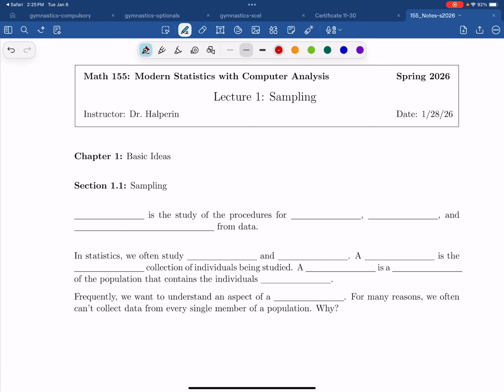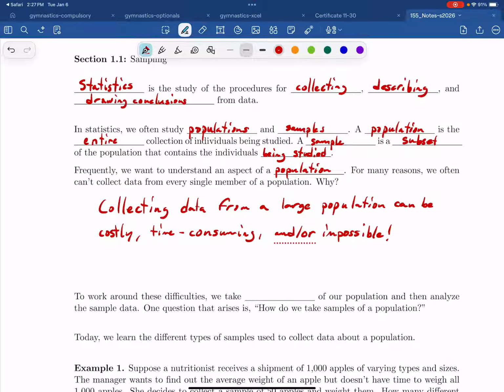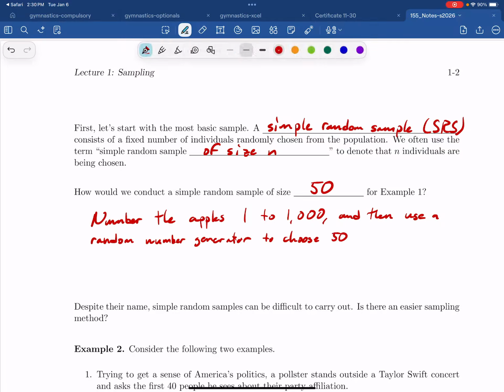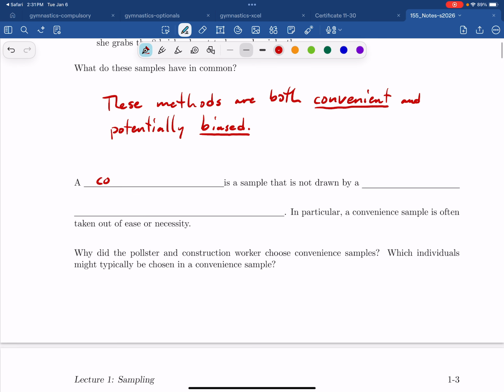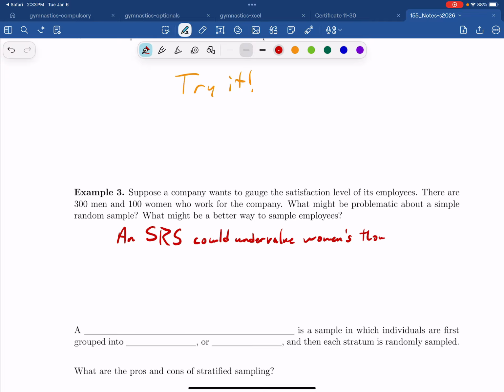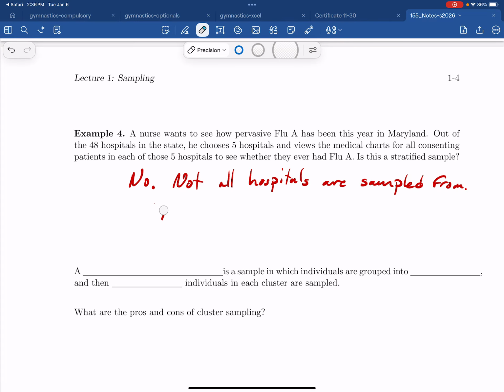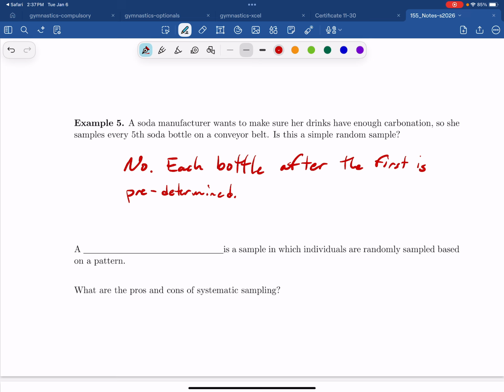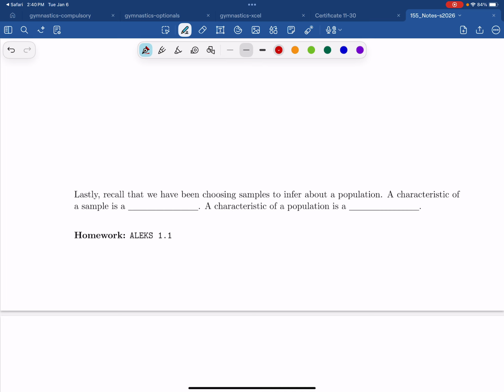1.1 (Sampling)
We discuss sampling techniques, the purpose of statistics, and the difference between statistics and parameters.